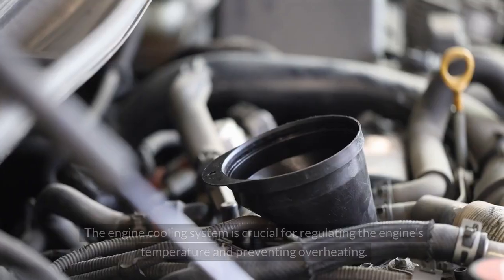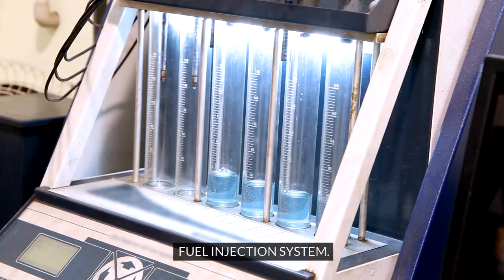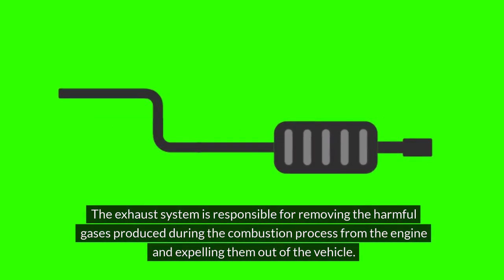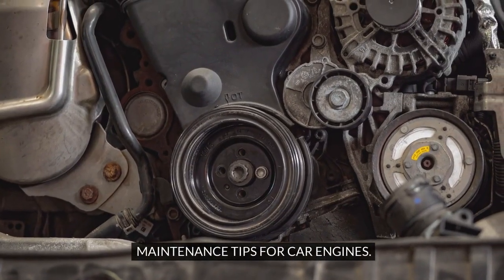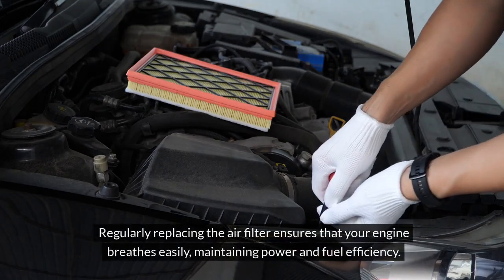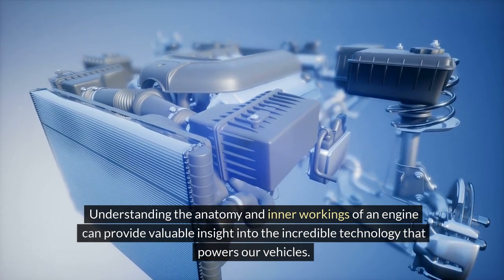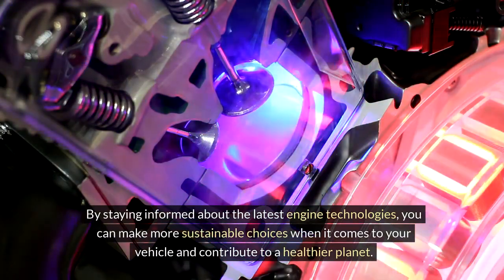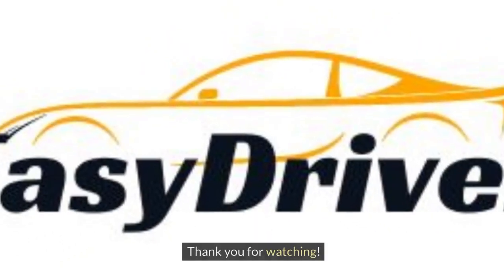Decoding Car Engines: A Deep Dive | Part 2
Ready to dive deeper into the fascinating world of car engines? Join us in our latest YouTube video: Decoding Car Engines: A Deep Dive. In this continuation, we delve further into the complexities of engine design, exploring advanced technologies, performance enhancements, and maintenance tips. Whether you're aspiring to become a mechanic or simply want to understand your vehicle better, this video provides valuable insights to satisfy your curiosity. Get ready to uncover the secrets behind the awesome power of car engines!